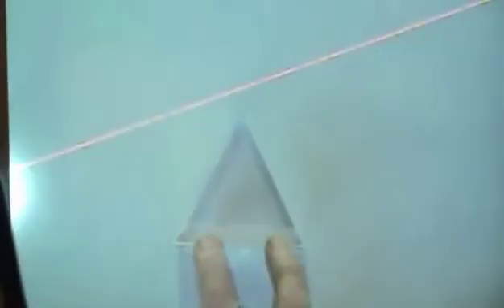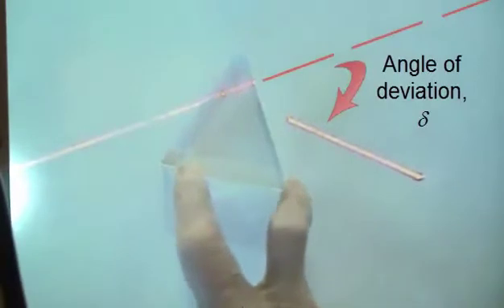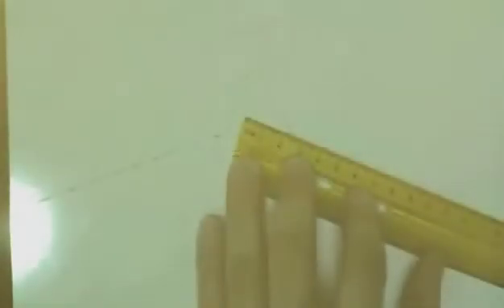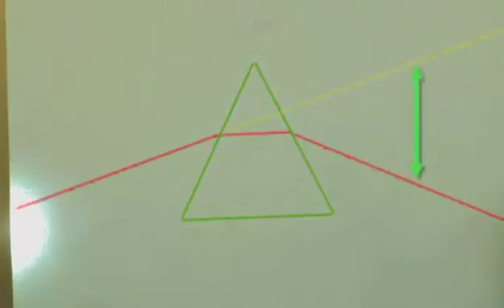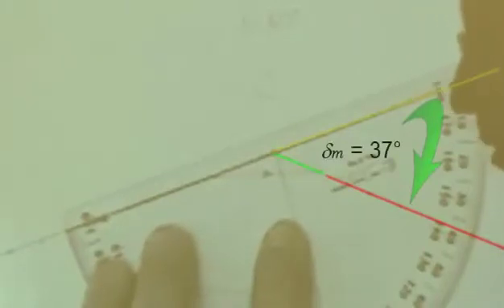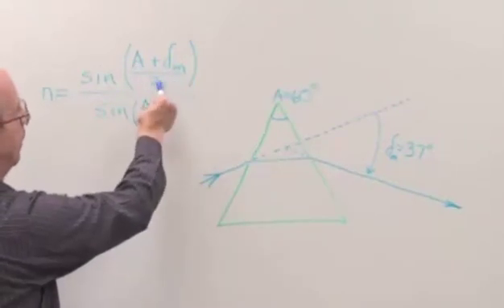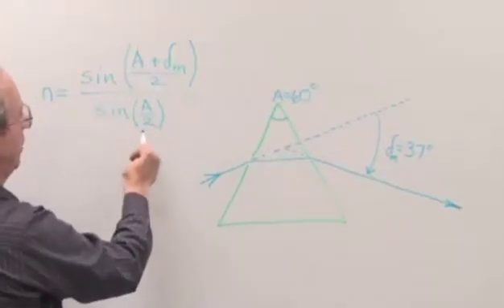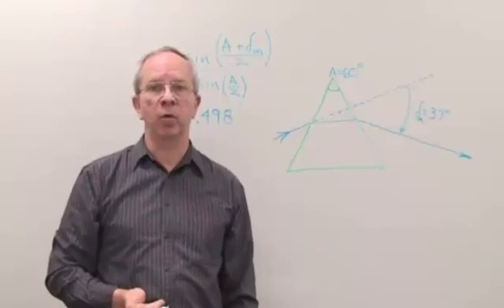OP-TEC Course 1 eTextbookVideo Minimum Angle of Deviation Index of Refraction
Fundamentals of Light and Lasers:  eTextbook Video Clip Minimum Angle of Deviation Index of Refraction